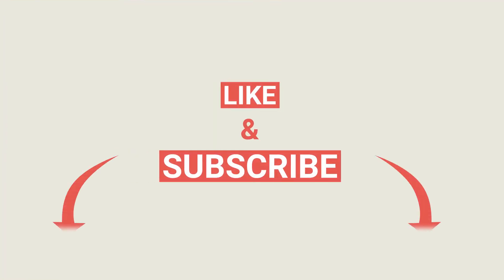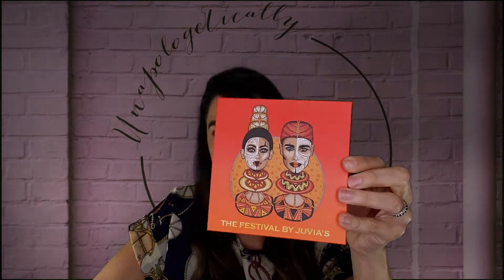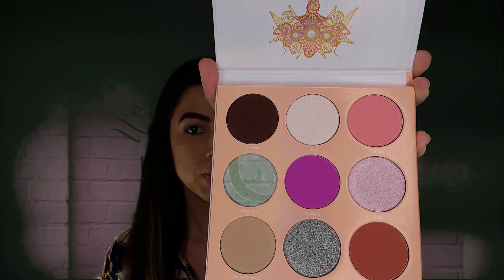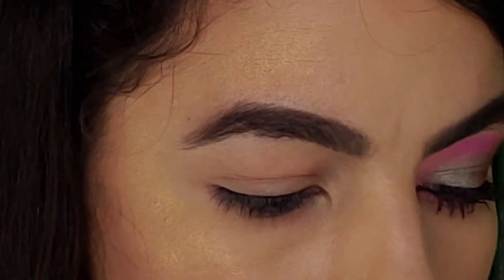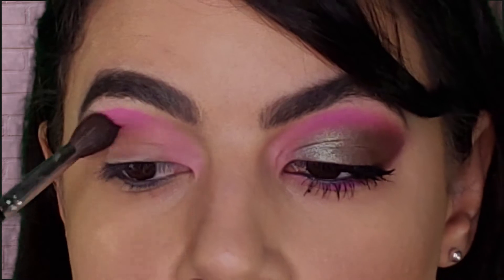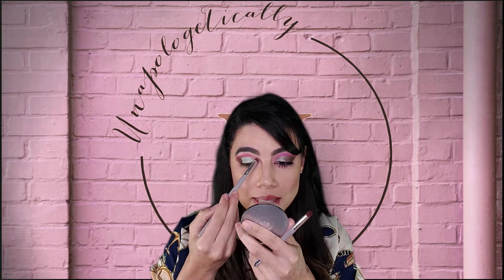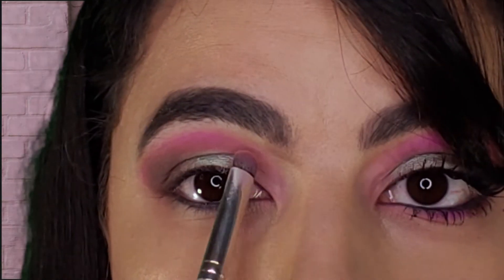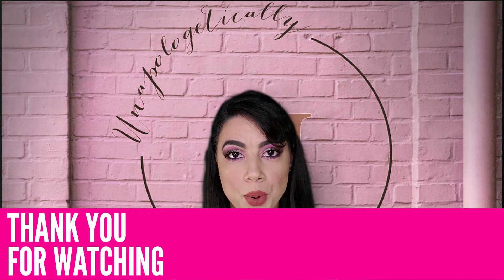JUVIA'S PLACE FOUNDATION & EYE SHADOW REVIEW | Pt. 2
Hi Lovelies!

I wrapped up part one with a full review on the iammagic foundation. Seriously, it really is FULL coverage, go check out part 1 and see how flawlessly it covers my perfect imperfections. Fast forward to part two, a fun colorful makeup look I did for you all. Hope you like it! As always, appreciate your support! Let's continue to grow, together!

 X,
Sandra

Let's chats!